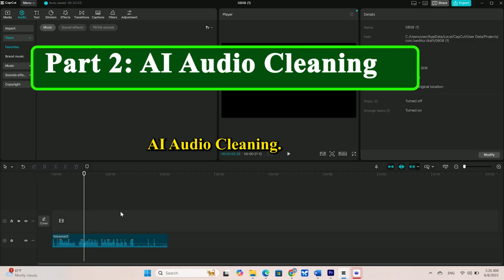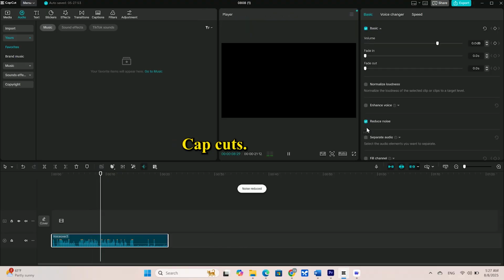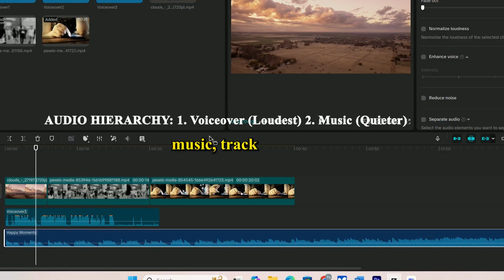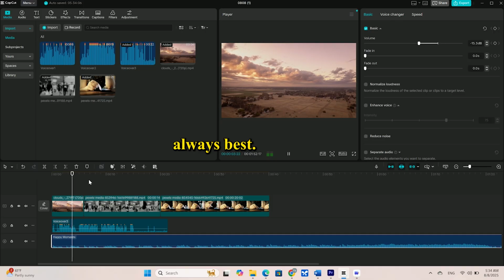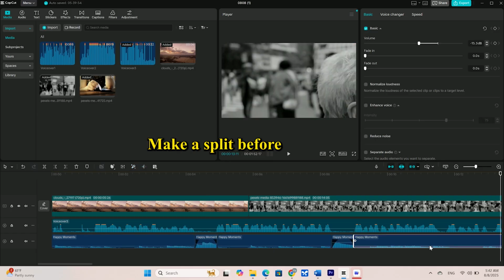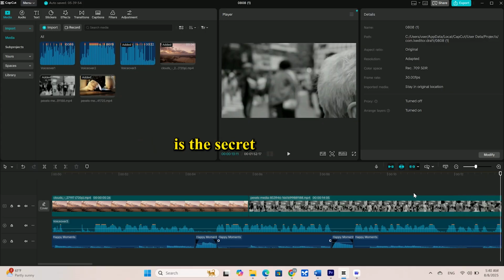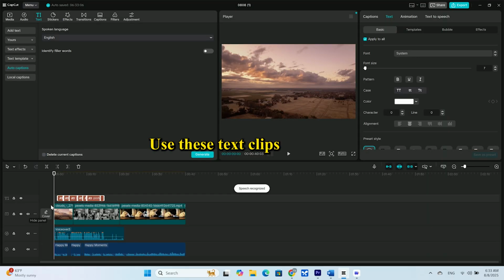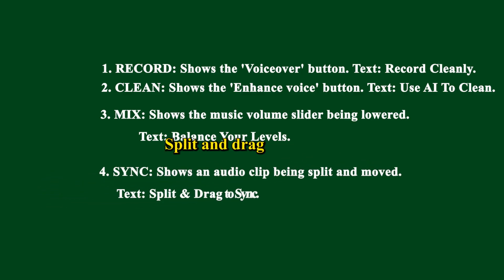From Noisy to Crystal Clear – CapCut Audio Editing Guide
🎙 In this CapCut tutorial, we cover Voiceover & Sound Editing — everything you need to make your audio as professional as your visuals!
Learn how to record voiceovers directly in CapCut, remove background noise, adjust audio levels, and sync your audio perfectly with your video.

📌 What You’ll Learn:
- How to record a voiceover in CapCut
- Removing unwanted background noise
- Adjusting volume and balancing audio levels
- Syncing voice and sound with visuals
- Pro tips for clean and crisp audio

Whether you’re making YouTube videos, TikToks, or Reels, great audio can make or break your content. Let’s make yours amazing!

CapCut voiceover tutorial
CapCut audio editing
CapCut remove background noise
CapCut adjust audio levels
CapCut sync audio with video
CapCut sound editing tips
CapCut audio clean up
CapCut record voiceover
CapCut audio for YouTube
CapCut TikTok audio editing